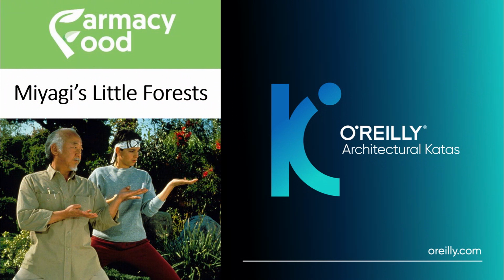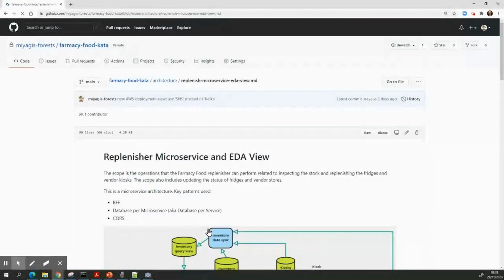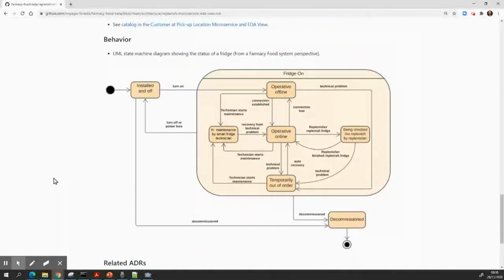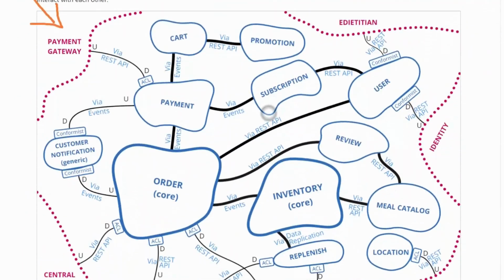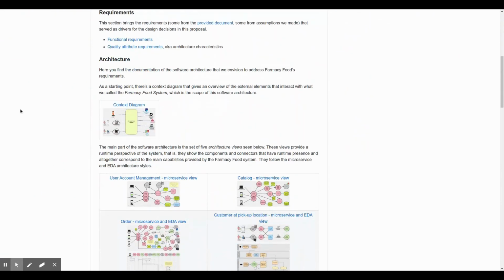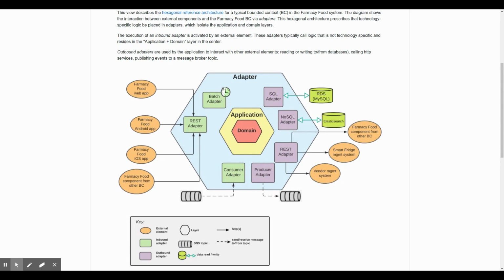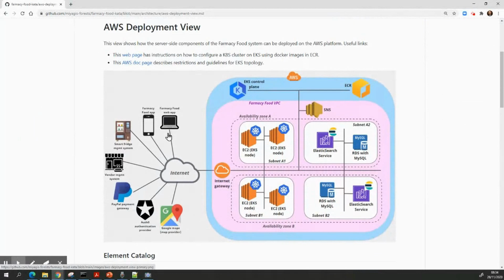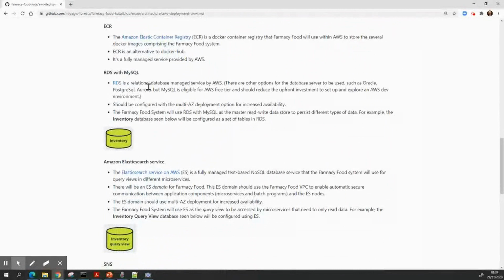Miyagi's Little Forests 5-min video for O'Reilly Architectural Kata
Five-minute video created by team Miyagi's Little Forests with a brief description of their solution to the 2020 O'Reilly Architectural Kata. See the solution in the github repo
The team members are developers at the Brazilian Federal Court of Accounts (TCU): Antônio Carvalho, Eldon Coutinho, and Paulo Merson.